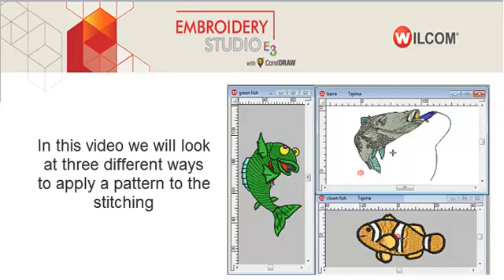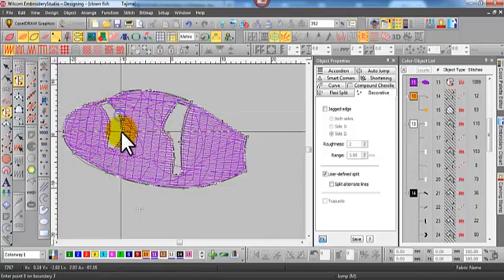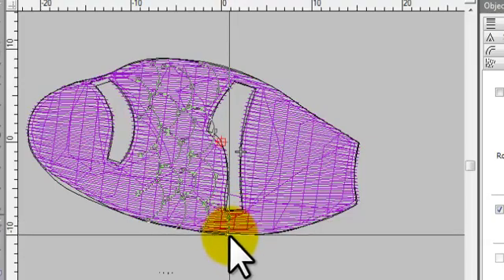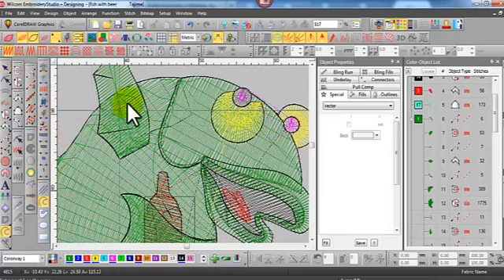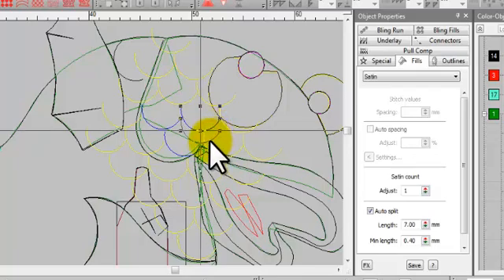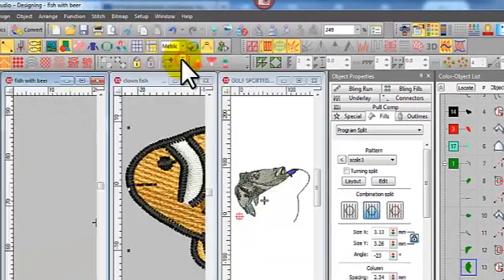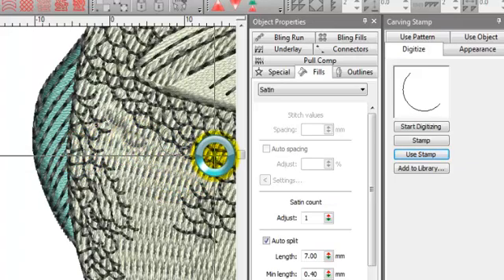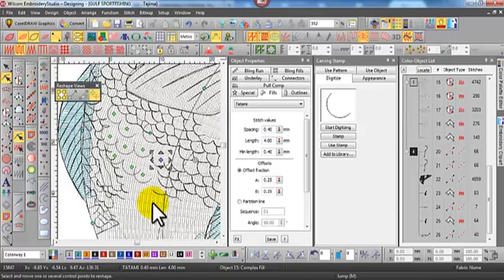Wilcom's EmbroideryStudio e3 - optional element Custom Splits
This video shows you three ways to apply a pattern to stitching:
Stamp, User Defined Split and Program Split.